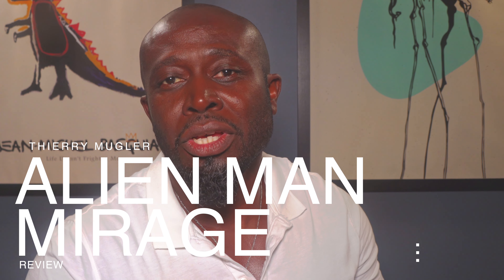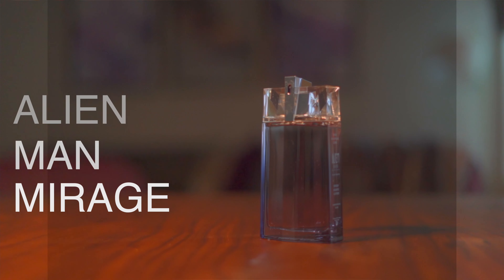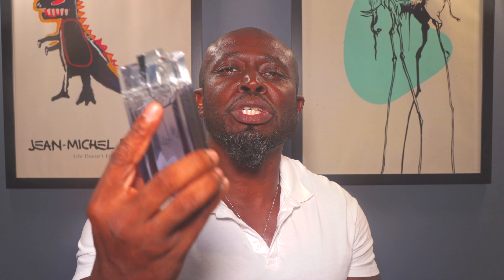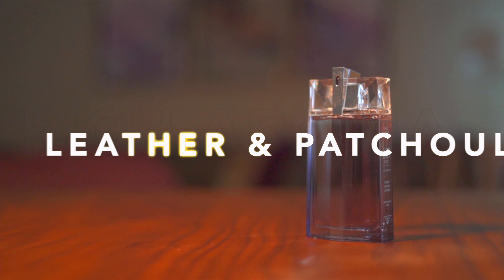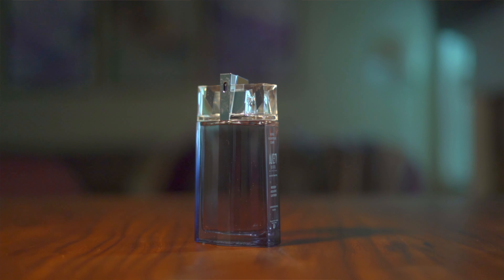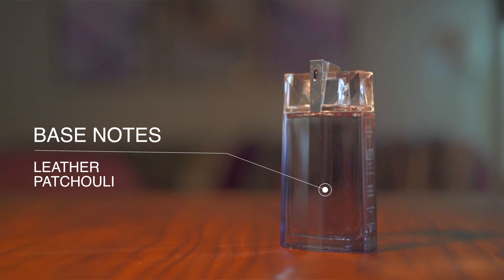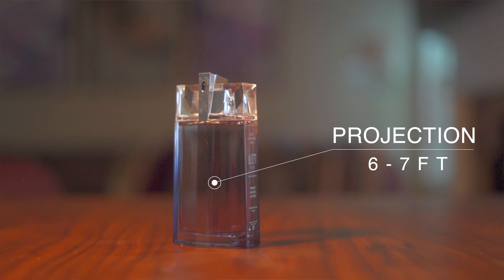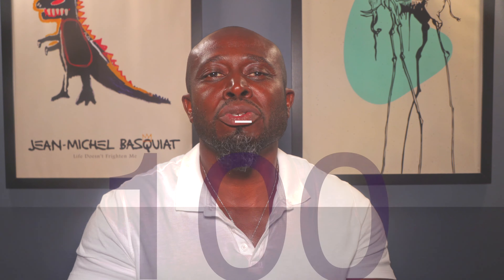Alien Man Mirage Review_ A Woody Excellence!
A unique woody aquatic leathery cologne.. A classic piece from Thierry Mugler.